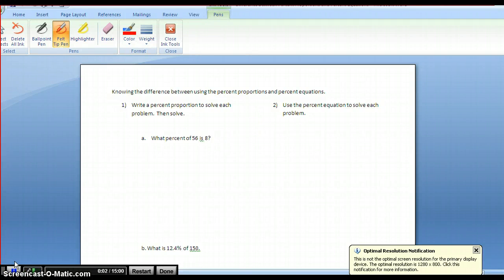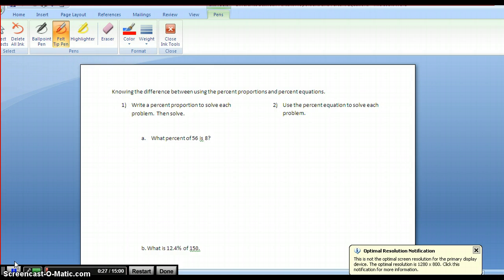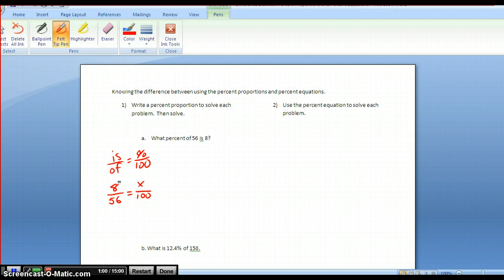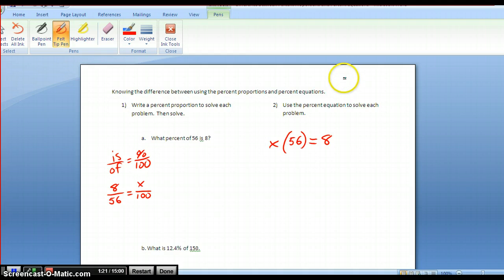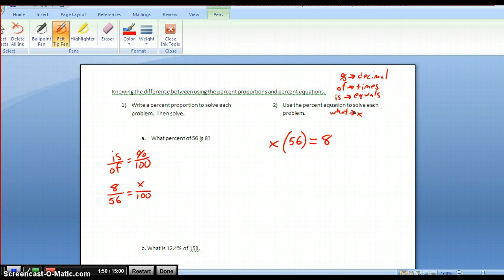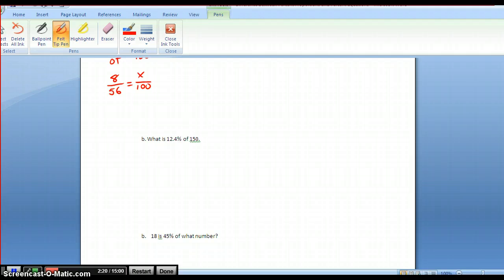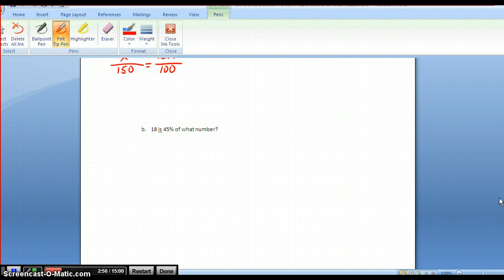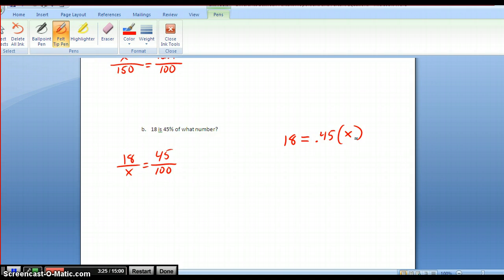Percent Proportion Vs Percent equation